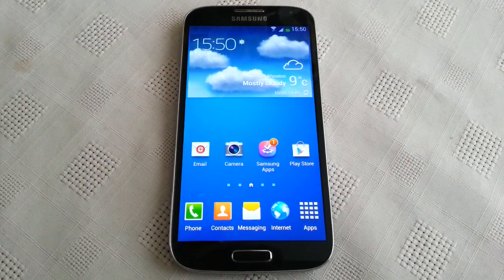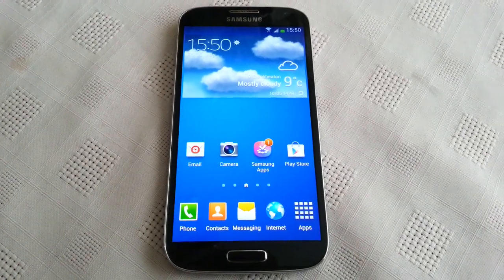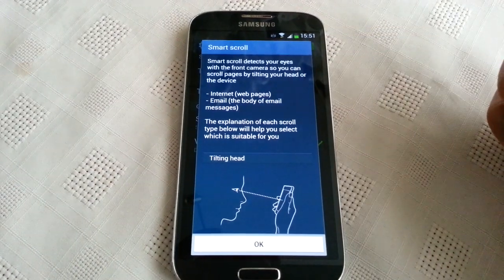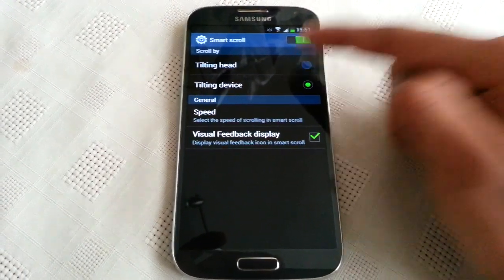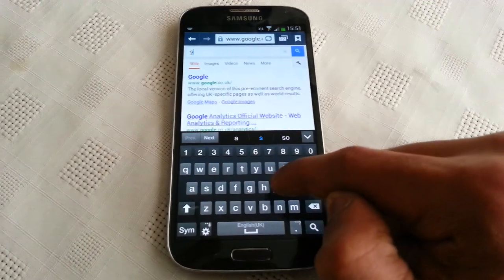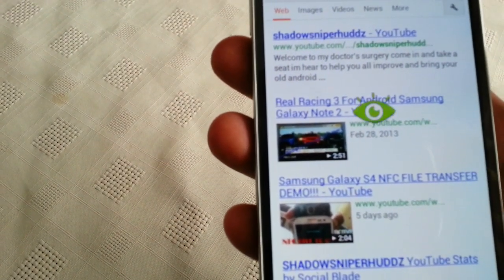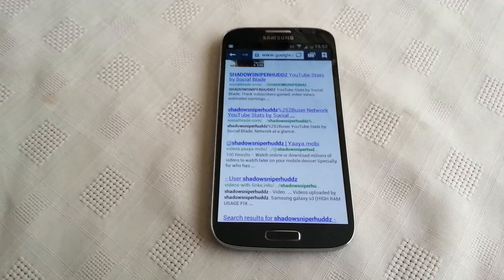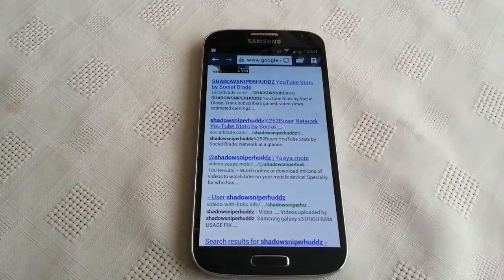Samsung Galaxy S4 SMART SCROLL DEMO!!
This is a video demo of the smart scroll feature on the samsung galaxy s4 PLZ TELL ME WHAT U THINK OF THIS FEATURE IN THE COMMENTS BELOW THANKS!!